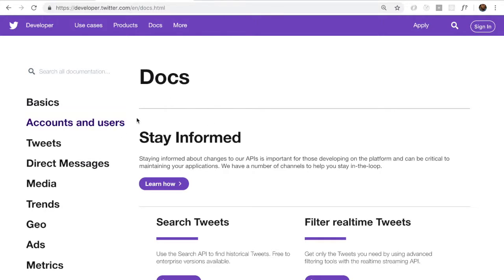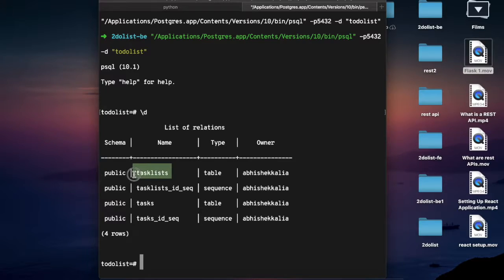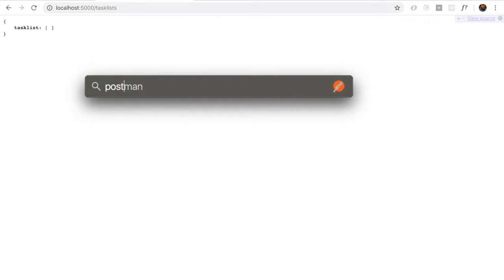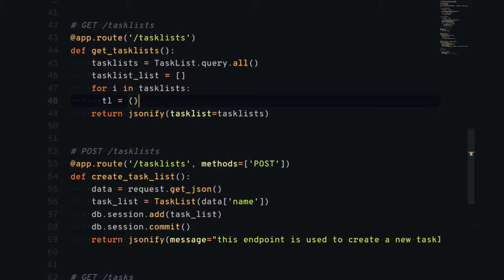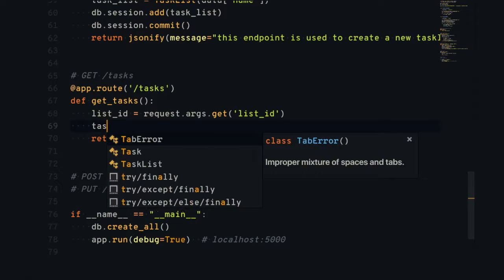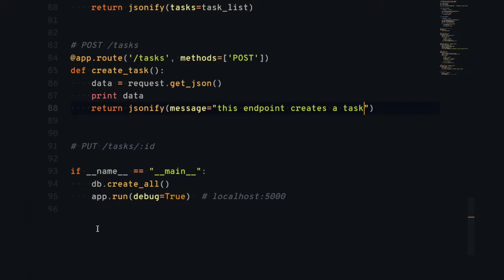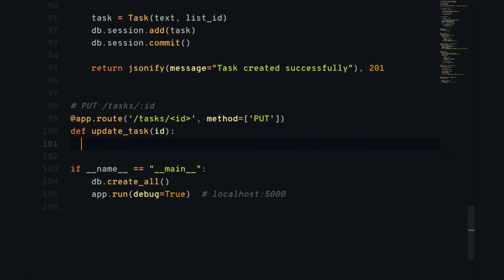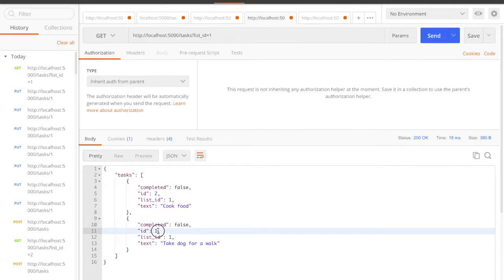Building our Flask API